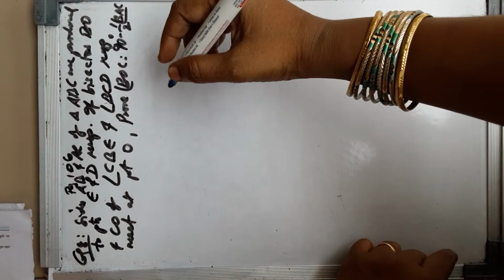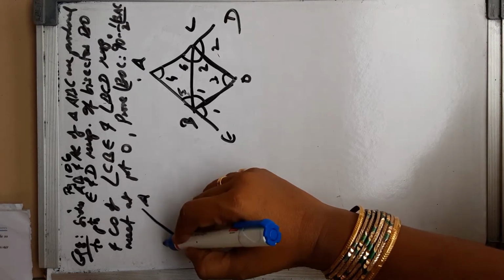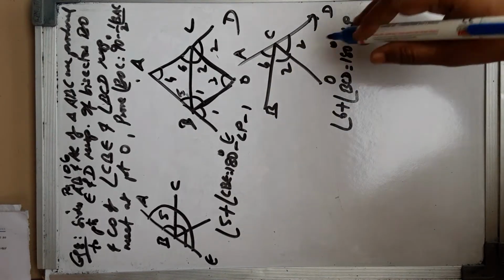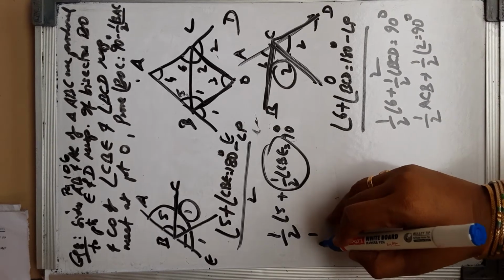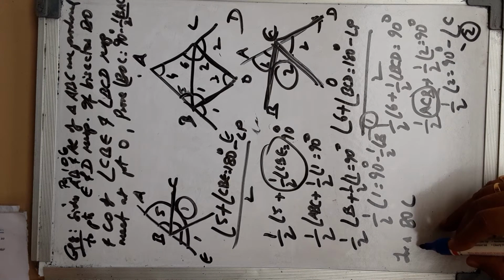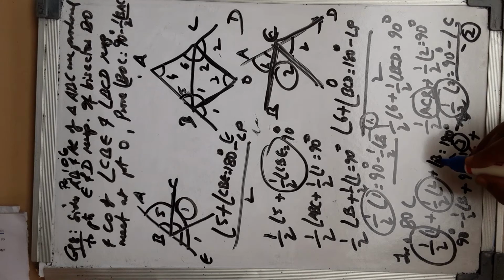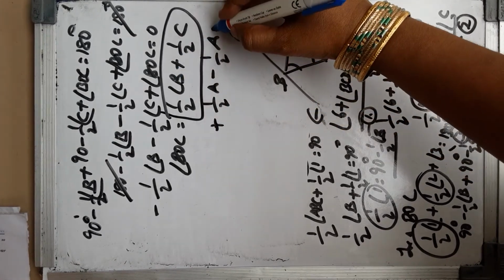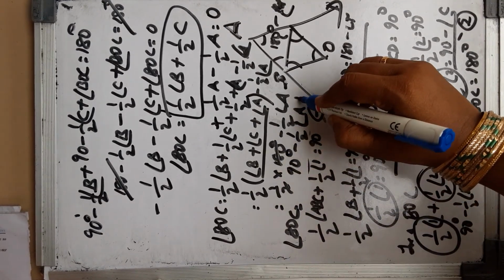CBSE CLASS 9 MATHS RS AGARWAL EG 8( ncertPG 106) ENGLISH EXPLANATION